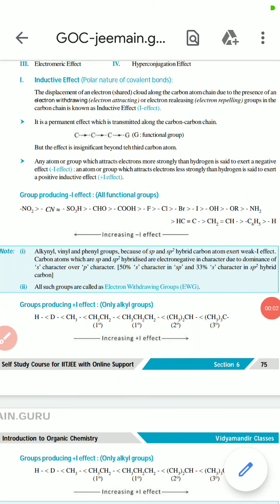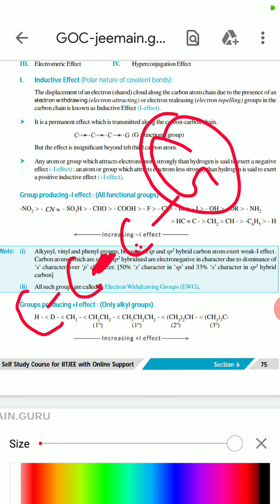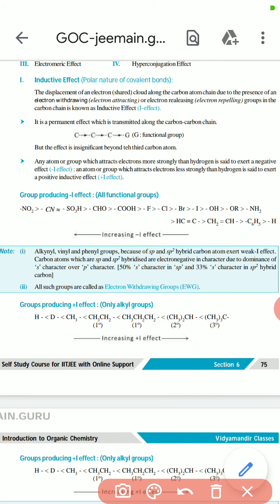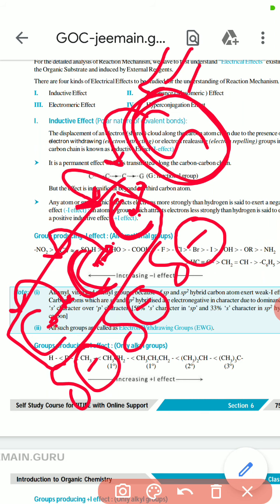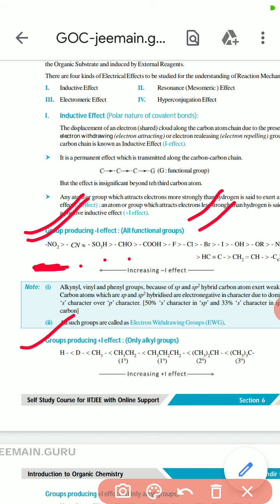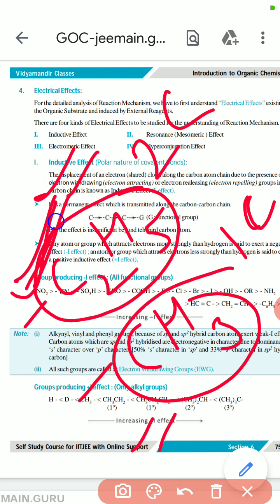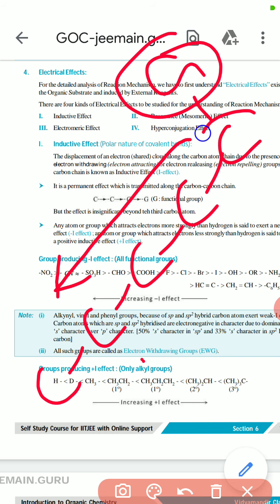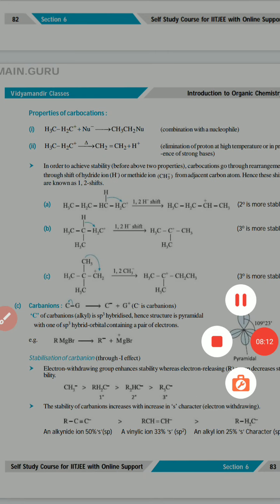INDUCTIVEEFFECT GOC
Inductve effect introduction